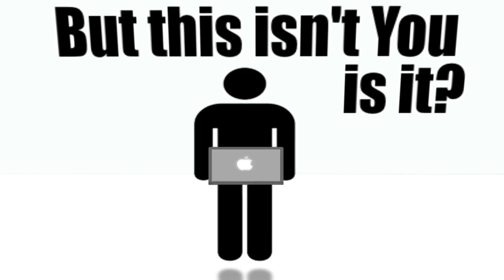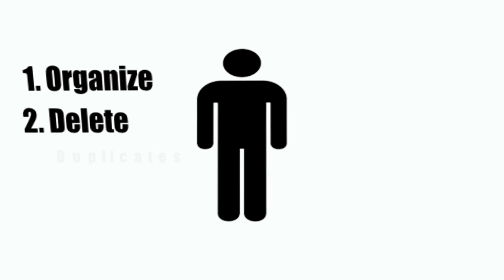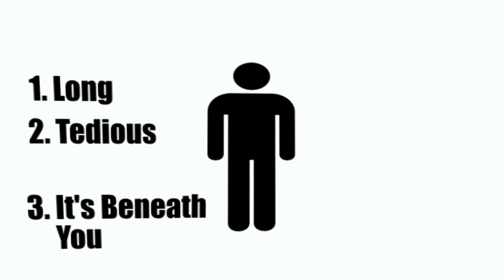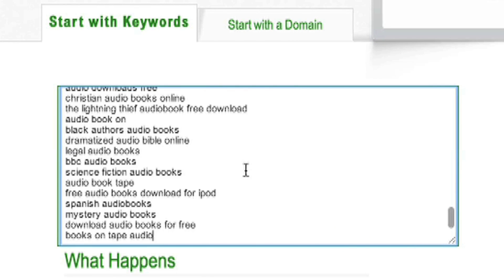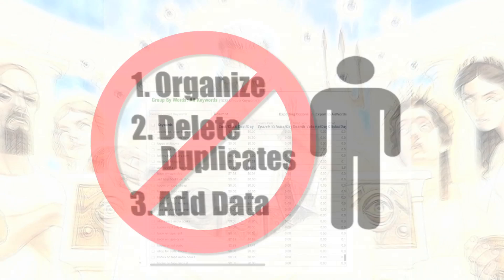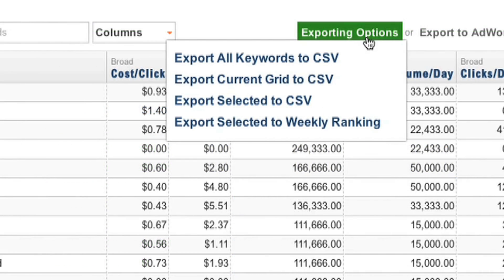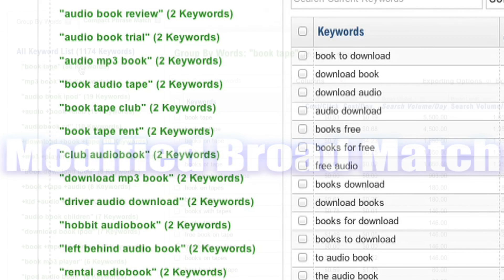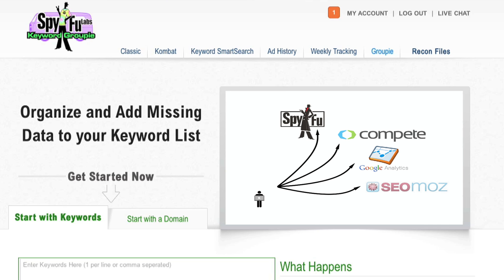Become a Keyword Groupie | SpyFu Keyword Groupie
Let us take your list of keywords and automatically create your Ad Groups and a platform for your SEO Content